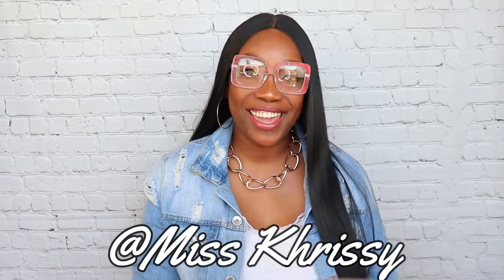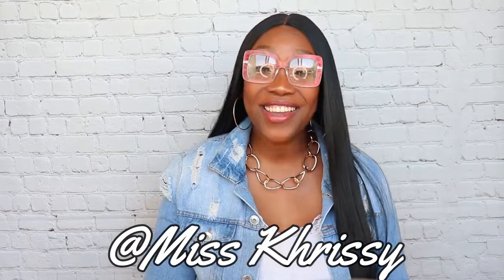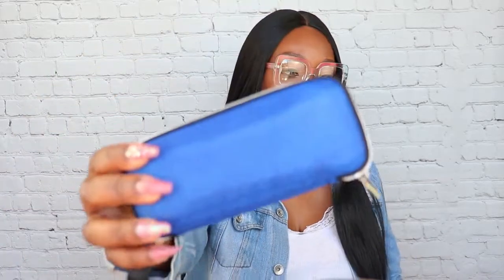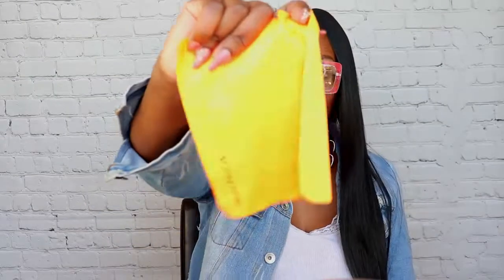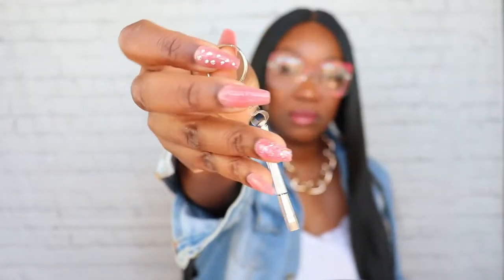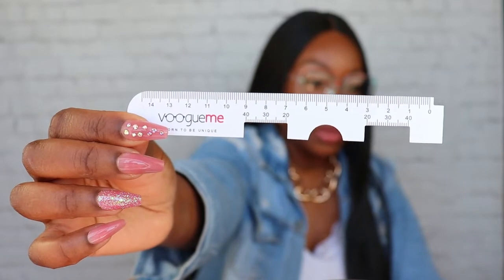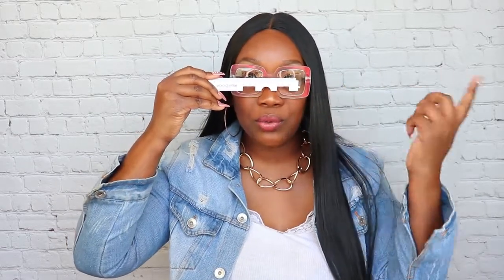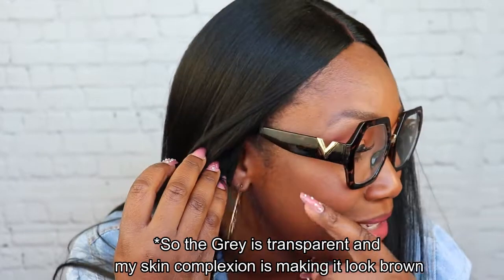Voogueme glasses review Affordable Eyeglass Haul Under $30! Prescription & Nonprescription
Today we are doing a review on some cute stylish affordable tendy glasses from Voogueme! I have 5 pairs for you guys. Find out my thoughts 💕

It's FREE and hit the notification 🔔 bell all the way up⬆️, so you don’t miss any of my new videos!

Special prices for you guys! Click the exclusive links and enter the special

Time Stamps 💕

00:00 Looks
00:40 Intro
01:17 What's in the box?/ Unbox
01:40 What is PD?
02:29 Pomona
03:20 Waldo
04:18 Tegmine
05:15 Phebe
06:28 Wilhelmina
07:31 Prescription
08:07 Price
08:20 Coupon Code

1. Pomona - Square Crystal Eyeglasses: SOLD OUT